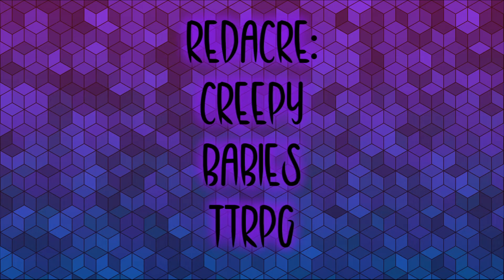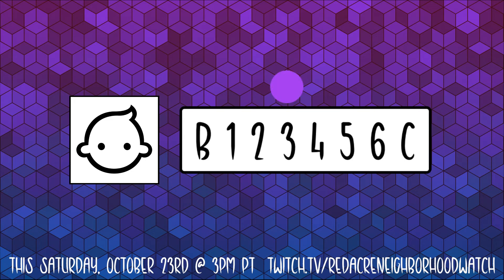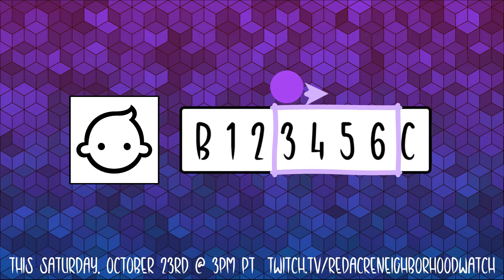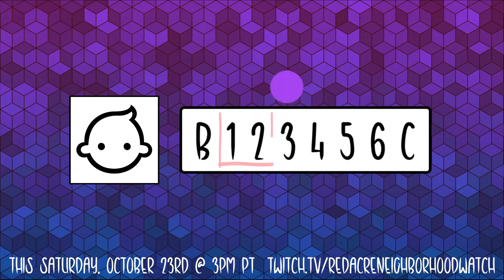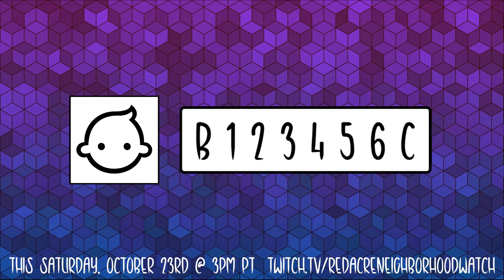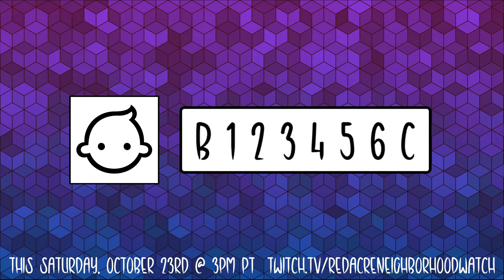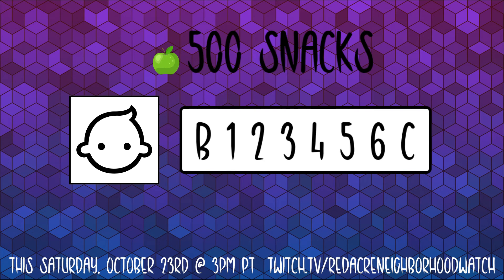Redacre: Creepy Babies TTRPG - Game Mechanics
Join us THIS SATURDAY, October 23rd, (time: 3pm PT) for an irreverent, chaotic, hilarious, Halloween one-shot based on the Creepy Babies that definitely SHOULD be in Redacre.  Streaming on Twitch, audience members will be able to use channel points (aka Snacks) to heavily influence the game!  What will happen when Bad Lucid inevitably fails at baby sitting duties?  Come find out and have some spooky fun with us!

The Players: Zaden, Zap, Sparrow, Dana, RK, Liz
The DM: Leigha

Inspired by The Blackout Club by Question Games